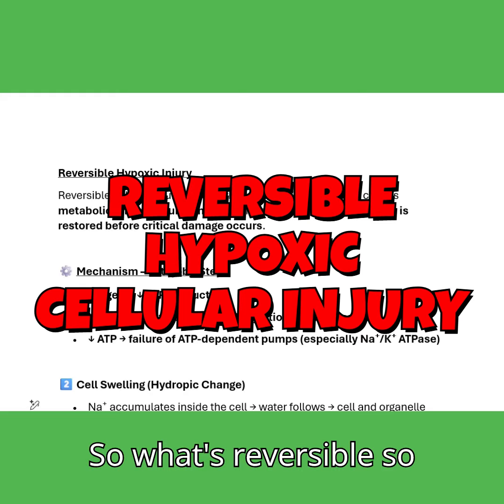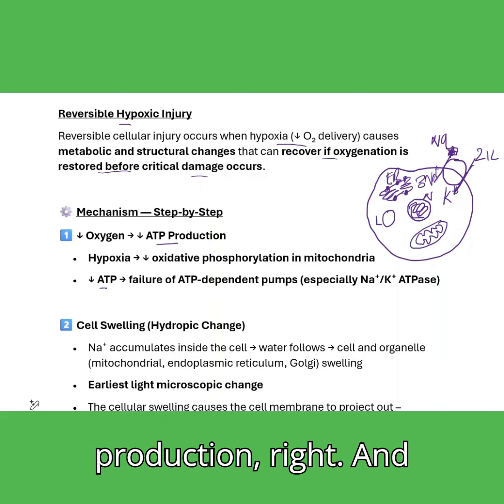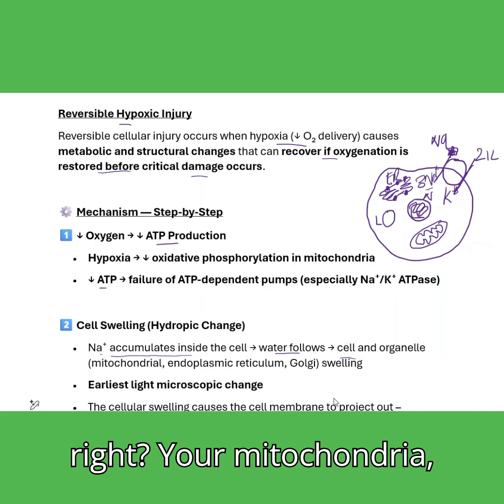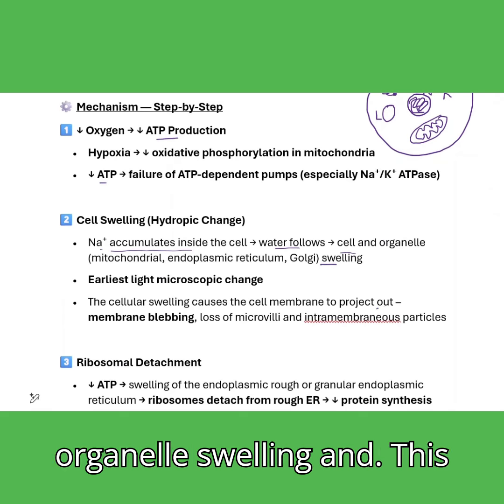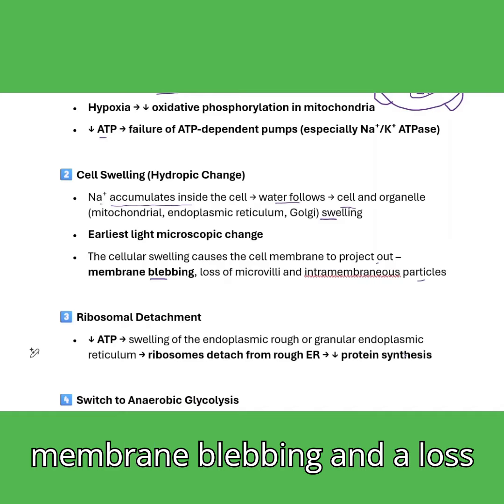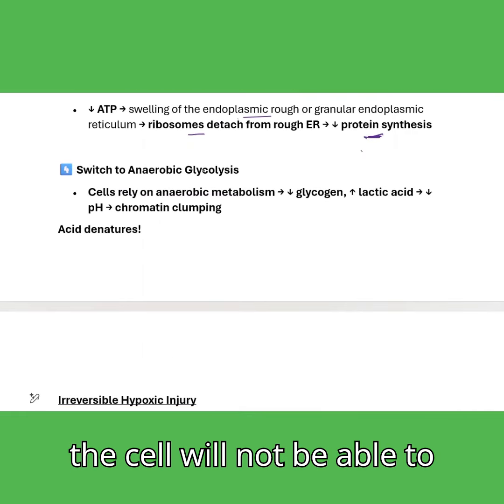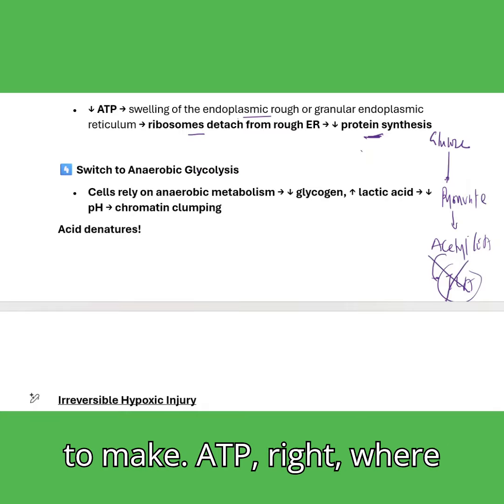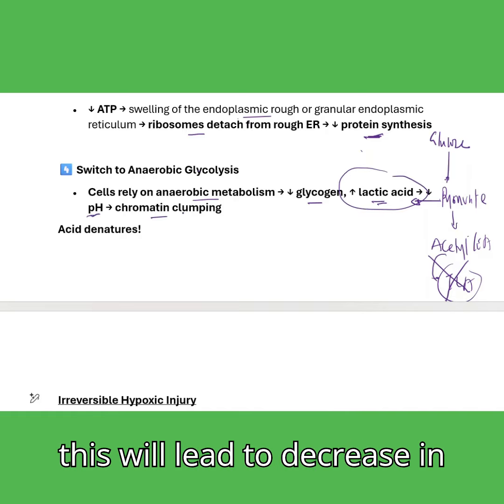Reversible Hypoxic Cellular Injury